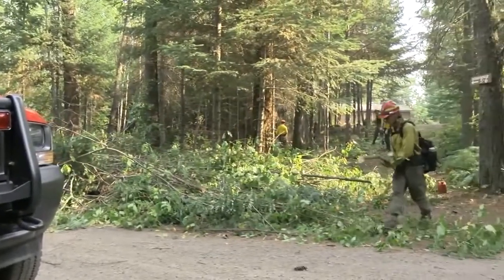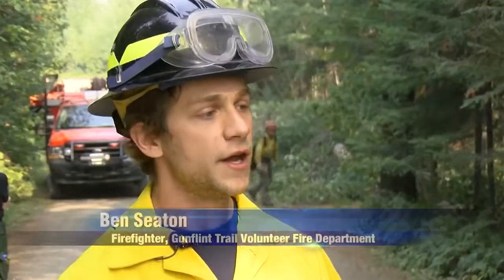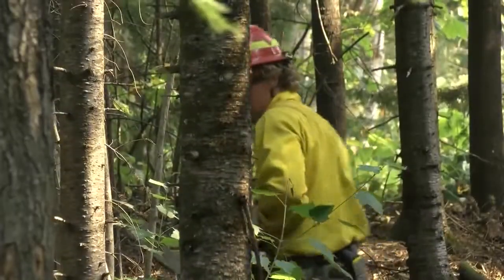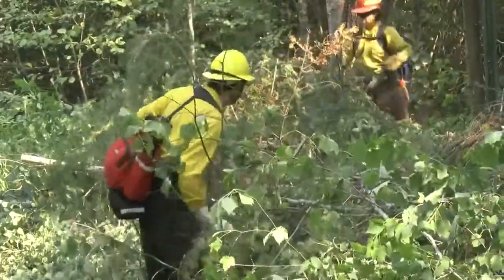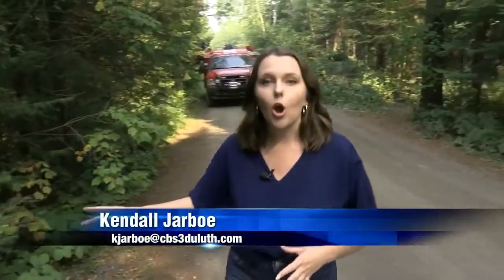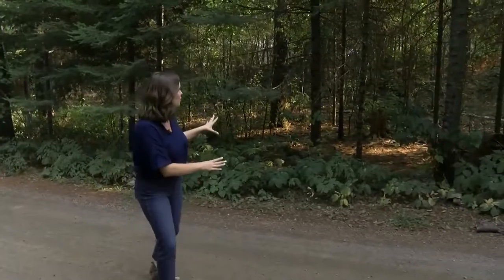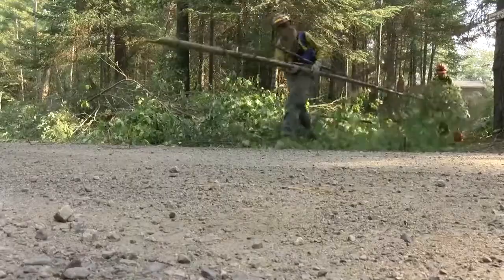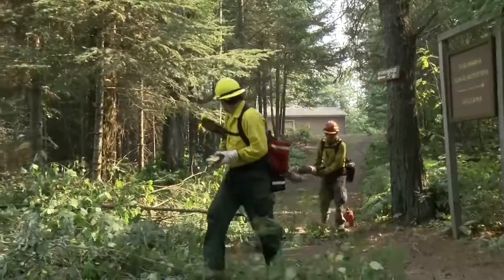Crews on Gunflint Trail prep cabins for possible fire spread